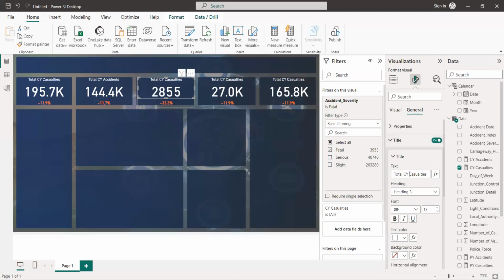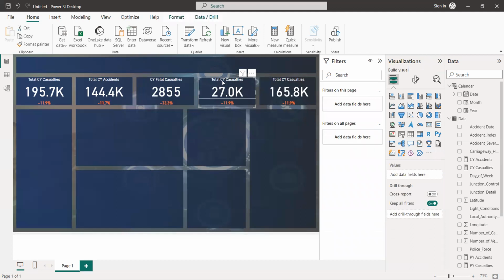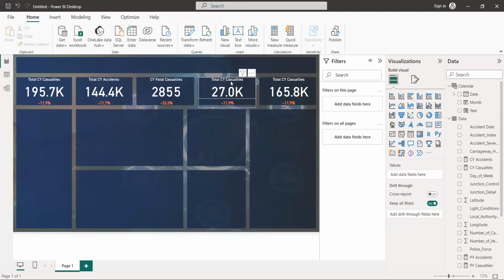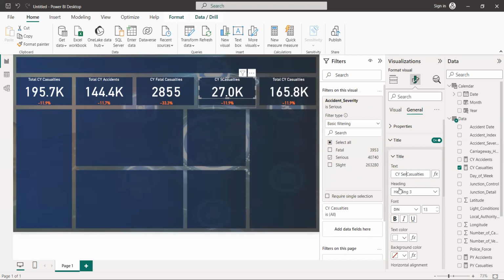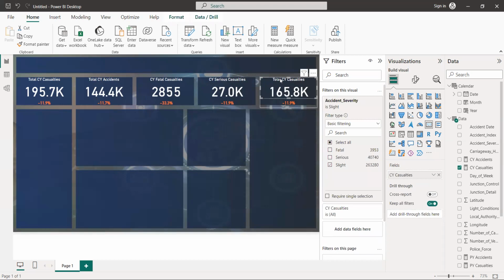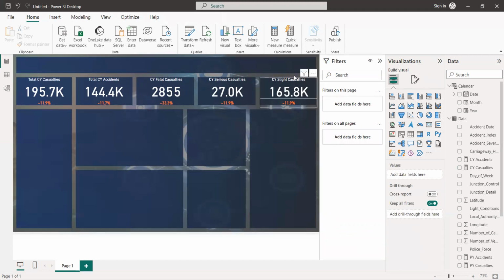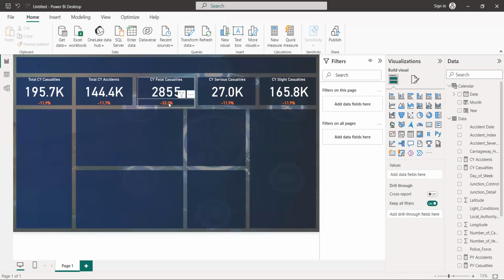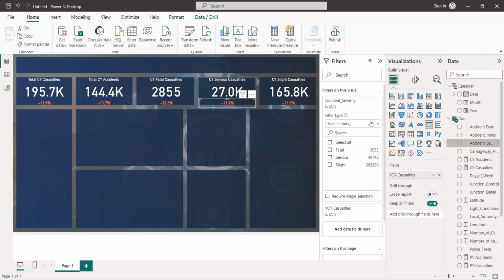business intelligence : data analyst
In this video, we delve into the world of business intelligence and explore the vital role of data analysts. Join us as we uncover the secrets to unleashing the power of business intelligence in our comprehensive guide.

As a data analyst, you play a pivotal role in harnessing the vast amounts of data that businesses generate every day. In this video, we demystify the field of business intelligence and shed light on the crucial skills and techniques required to excel in this demanding role.

Throughout the guide, we bring you expert insights and practical tips on how to make the most of business intelligence tools and technologies. From data visualization to predictive analytics, we cover the essential tools and concepts that data analysts leverage to extract meaningful insights and drive informed decision-making.

Whether you're an aspiring data analyst or a seasoned professional, our video promises to provide valuable information that will help you elevate your business intelligence skills. Join us on this enlightening journey as we unravel the power of business intelligence and explore everything it has to offer.

Don't miss out on this opportunity to enhance your understanding of business intelligence and become a proficient data analyst.